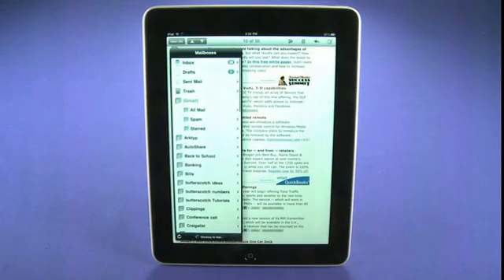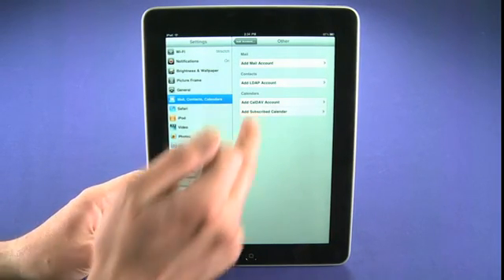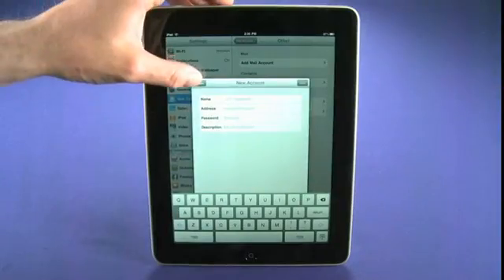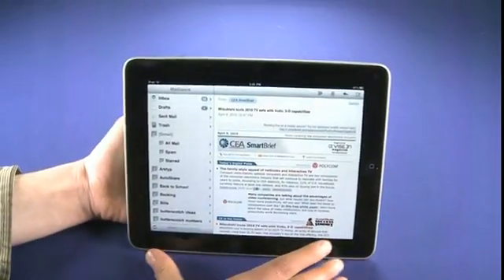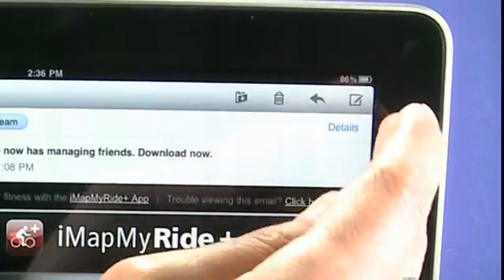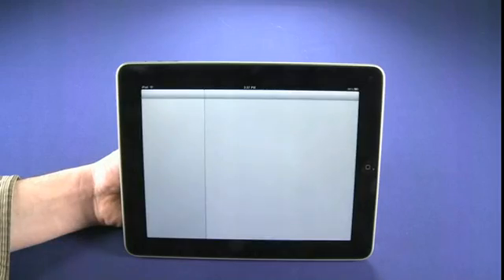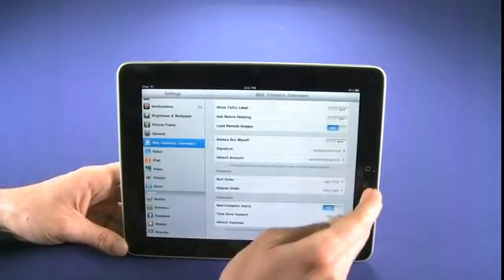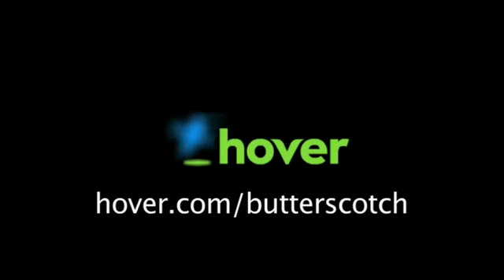How to use email on the iPad and split screen apps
This iPad video tutorial series and iPad new user guide with a look at how to use email on the iPad, how to setup email on the iPad and a close look at the different split screen apps available on the iPad @ butterscotch